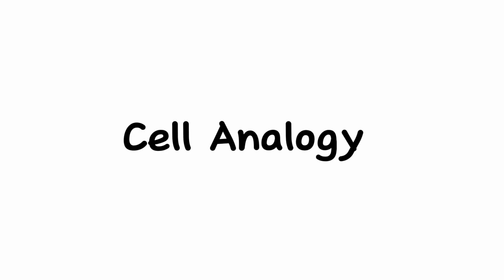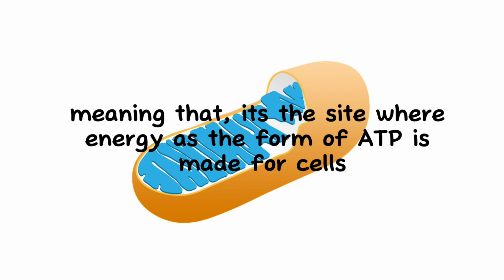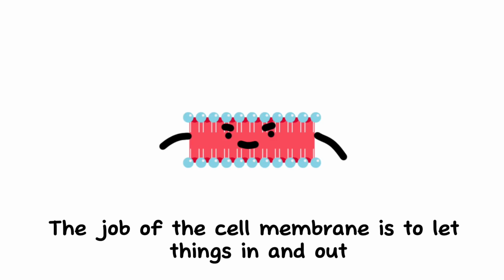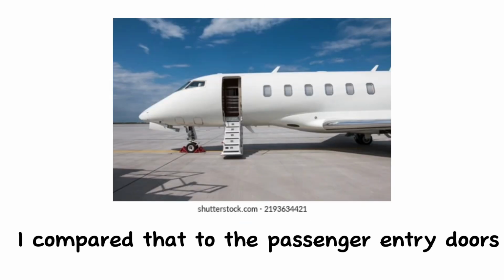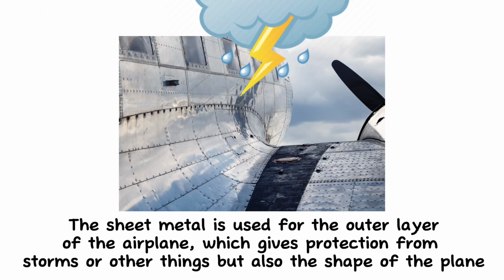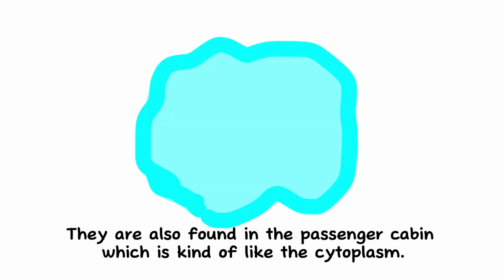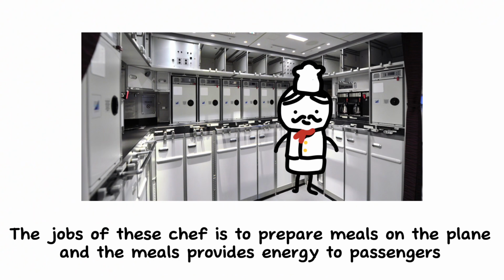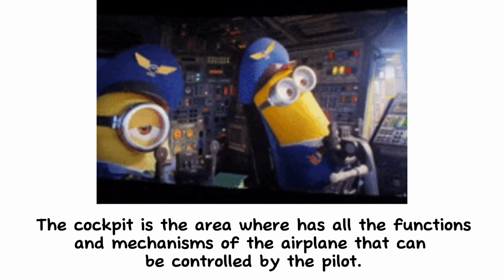Cell Analogy | A Cell is like an Airplane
this is for school :p